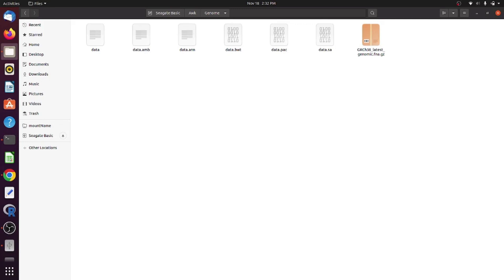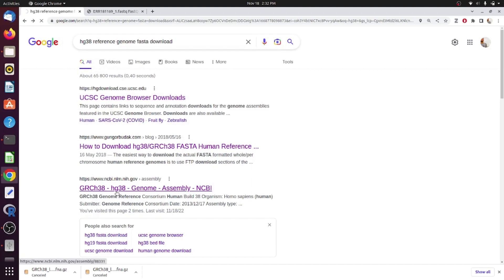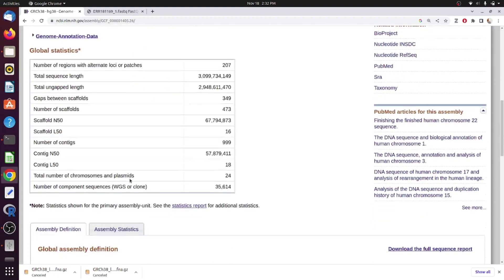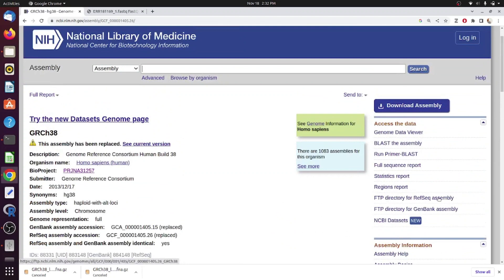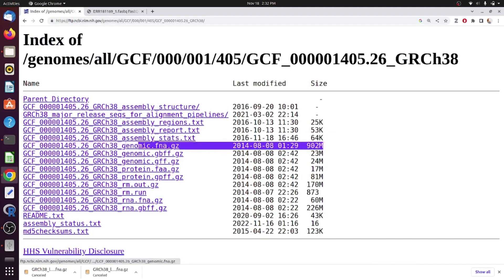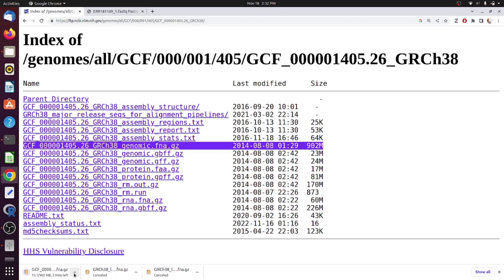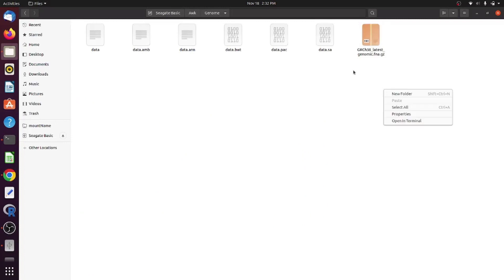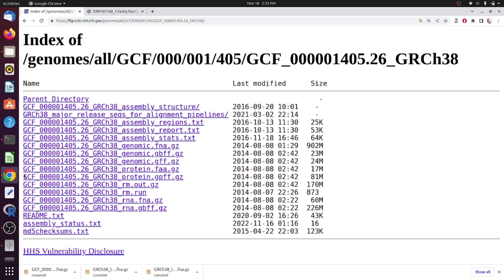Download reference genome files for WGS analysis - Step 3